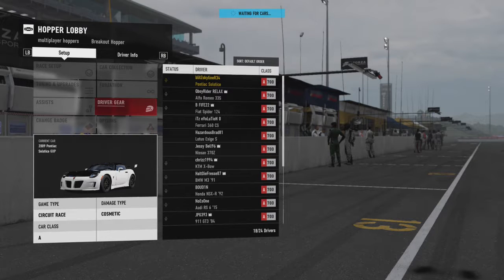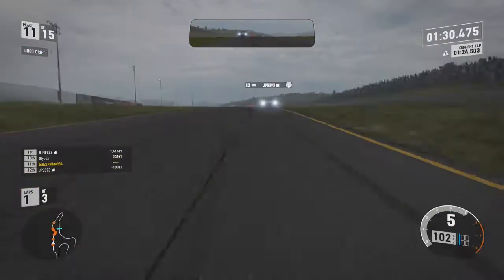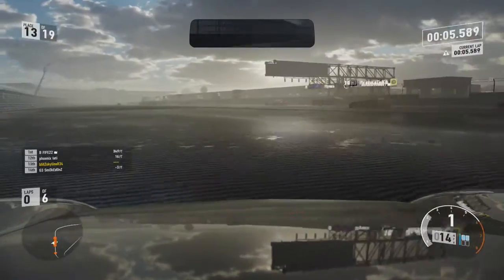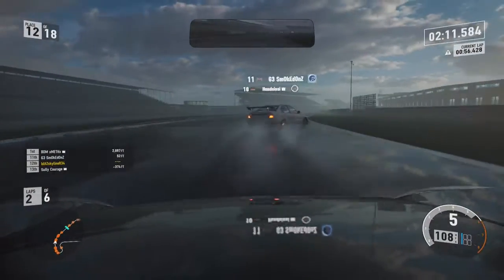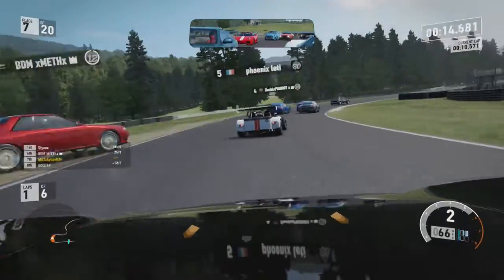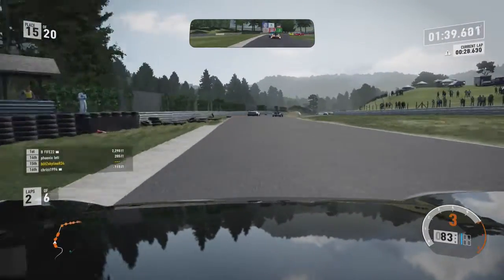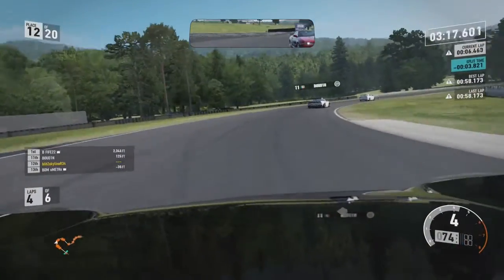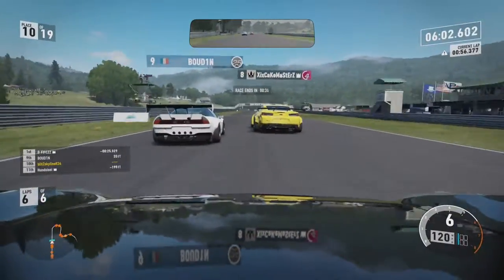BaE Plays Some: Forza Motorsports 7 - A Class Accidents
Today I test out a slightly upgraded Solstice online, and find out I do surprisingly well